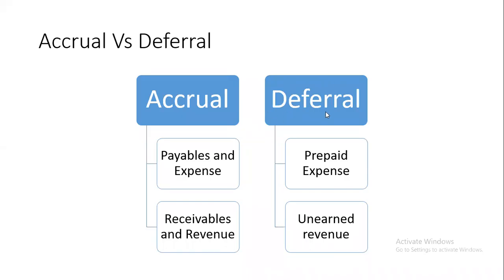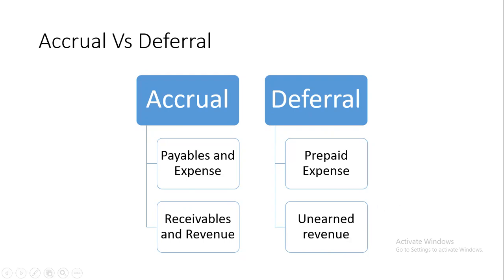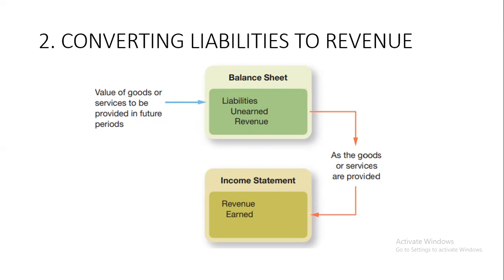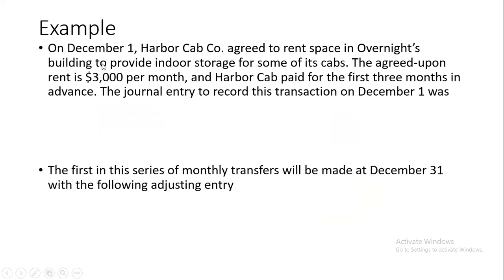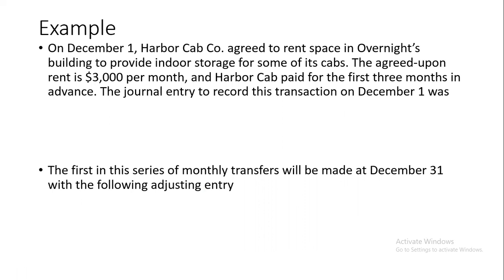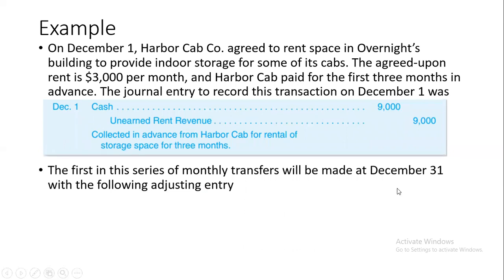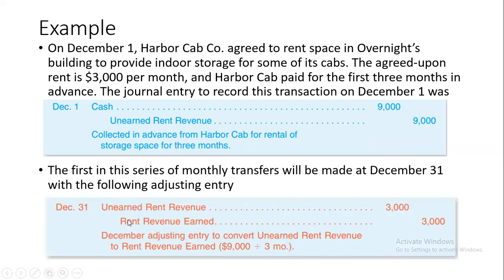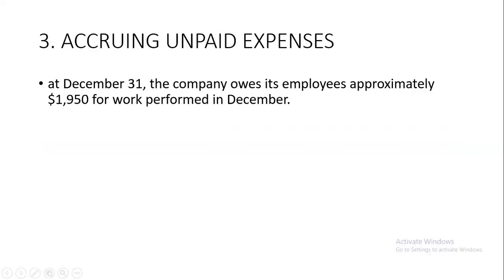Adjusting Entries || Unearned revenue || Converting liability to revenue